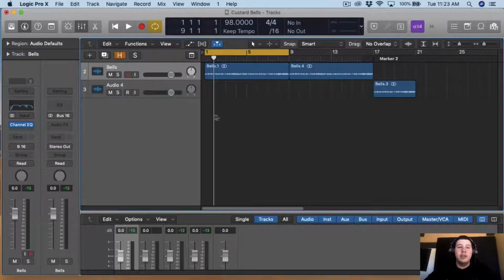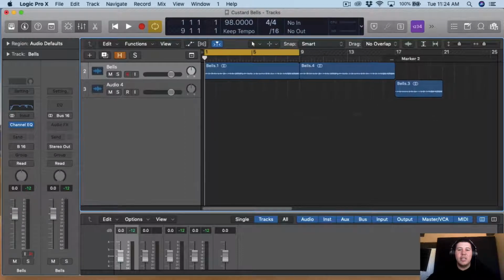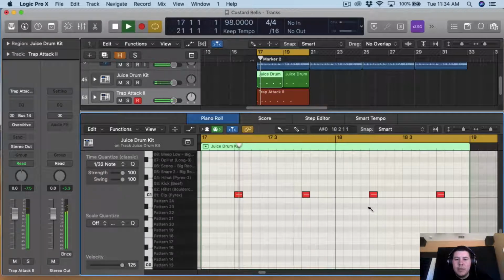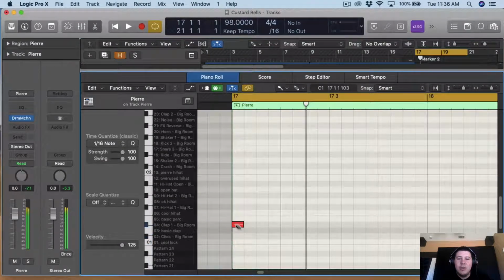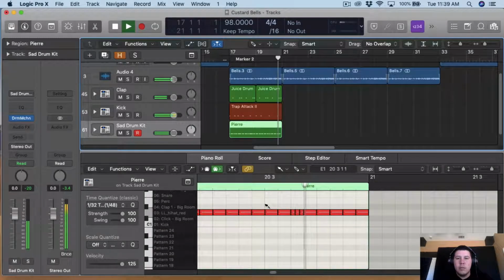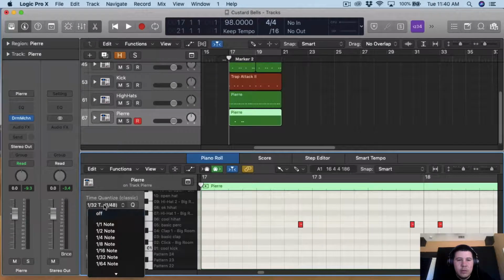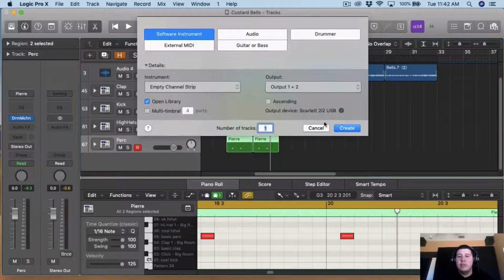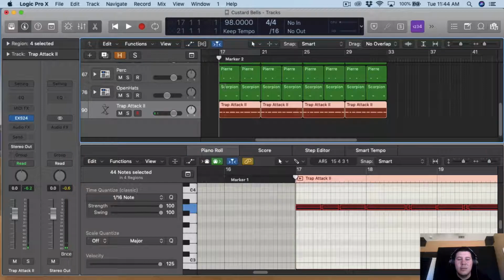Making A West Coast Banger! Song #2 Ep.1 (Drop That)